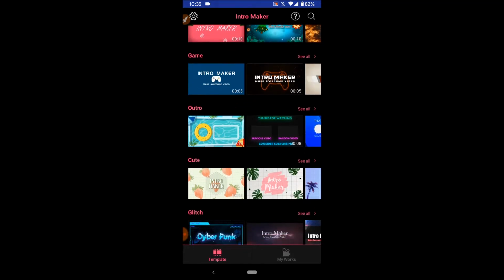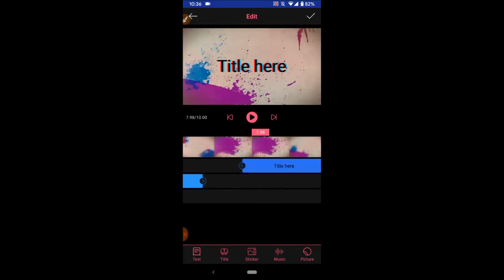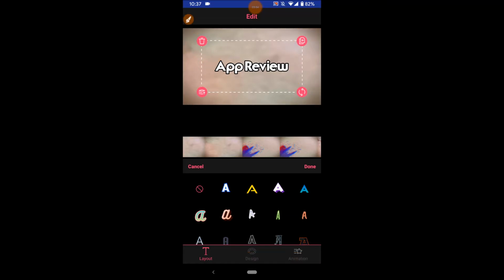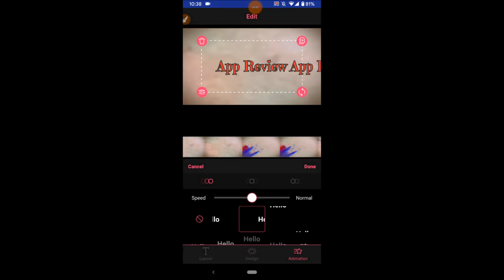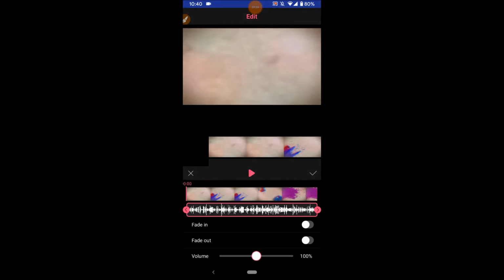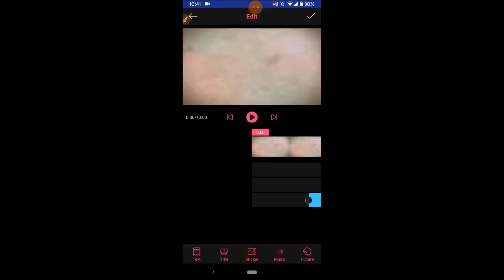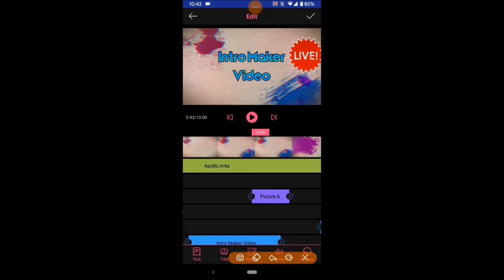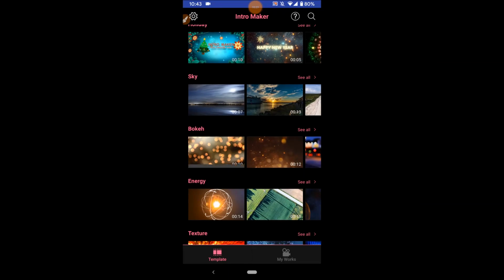Add Awesome Intro to your YouTube like a Pro | Intro Maker App Review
Use Intro Maker App to create Awesome Intro and Outros for your YouTube Video.